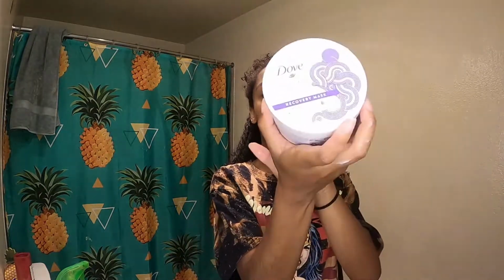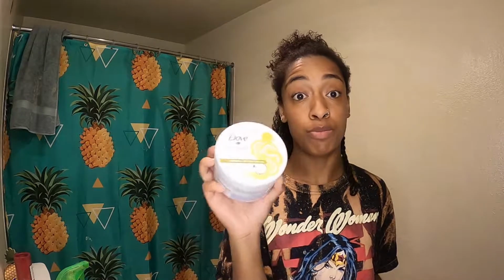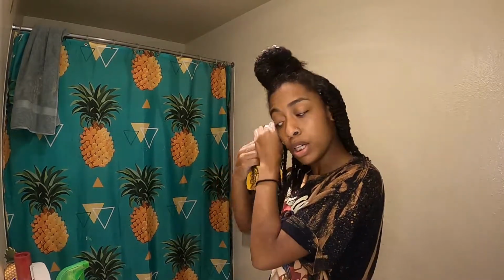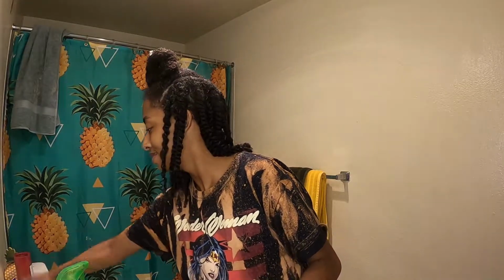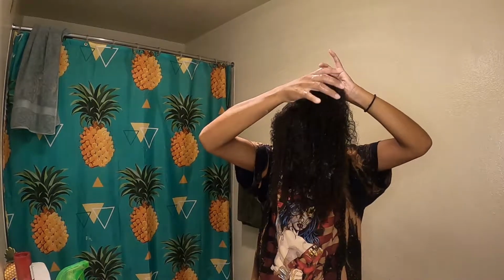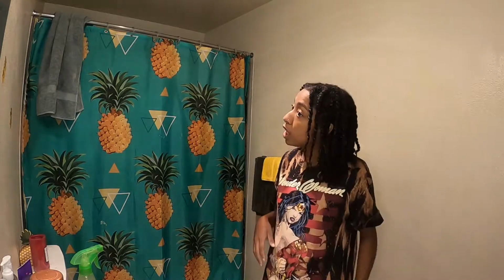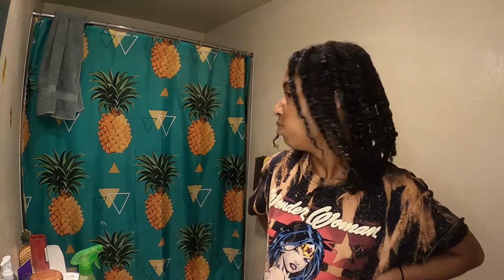TWISTING MY HAIR & RANTING | Dove Amplified Textures | Toshinae Letrice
Hey youtube!
I recorded this video a week ago and have been so busy that I didn't have time to edit it. I've already taken the twists out at this point lol the twist out was cute tho!!! Anyways, this is just me ranting while I twist my hair.